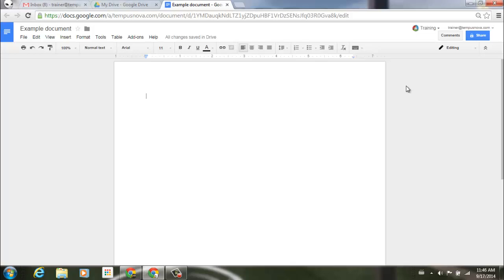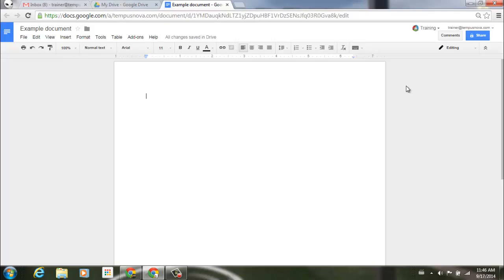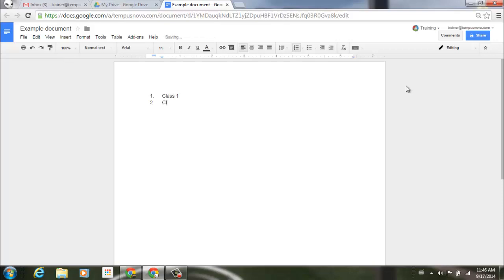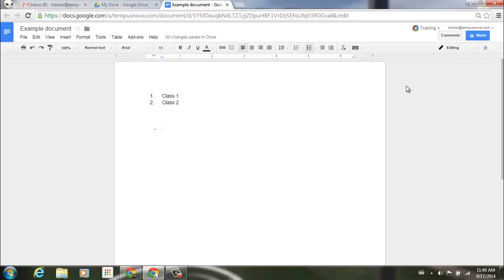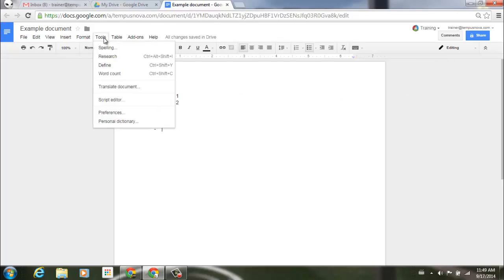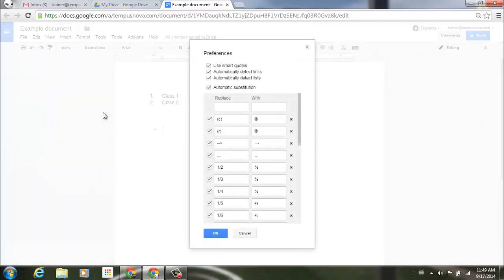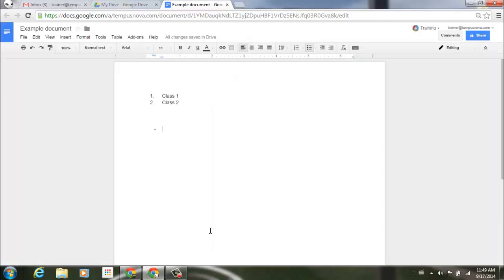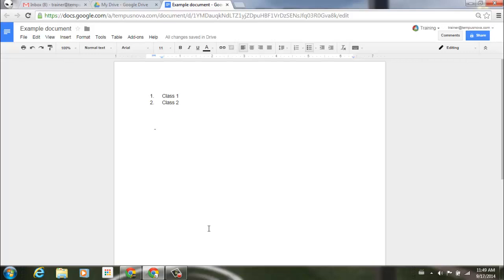Auto lists in Google Docs, Slides, and Drawings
With this launch, Google will automatically turn on bulleted_numbered list mode when they detect that a user wants to make a list based on what was typed as the first visible character in a paragraph.
For example, if an asterisk [*] or hyphen [-] is typed as the first visible character followed by the space bar, it would be automatically be turned into a bulleted list without the user having to press a shortcut or toolbar_menu button. Typing ‘1)’ or ‘a.’ followed by the space bar would turn into a numbered list, as would other permutations like I., (A), etc.
The feature will be defaulted on, but users will be able to disable it in Tools -_ Preferences.